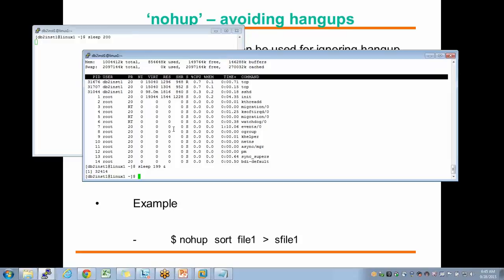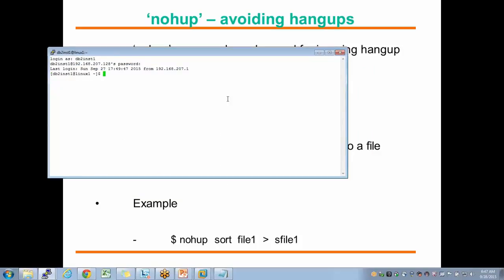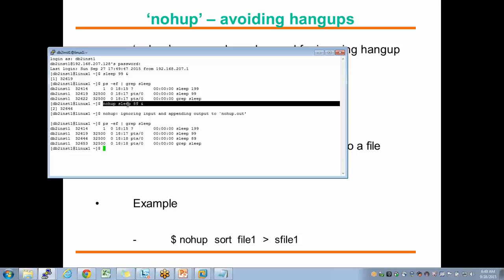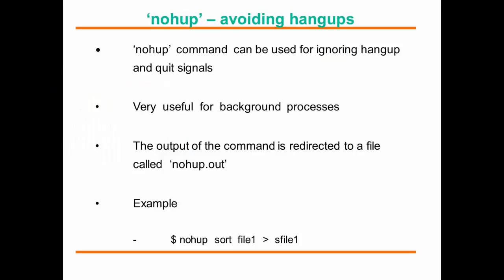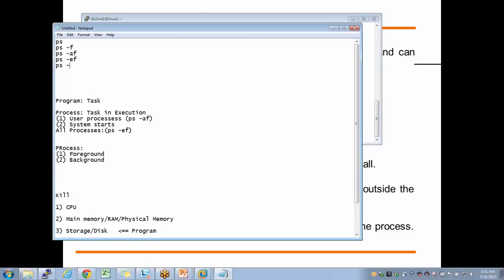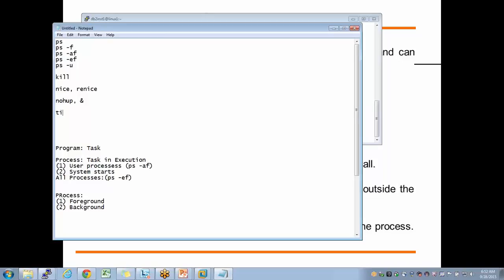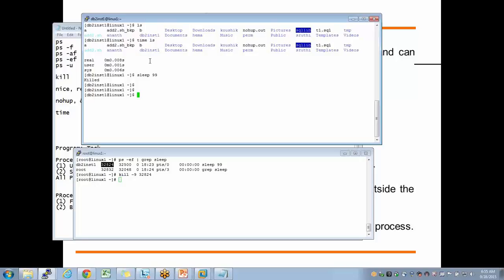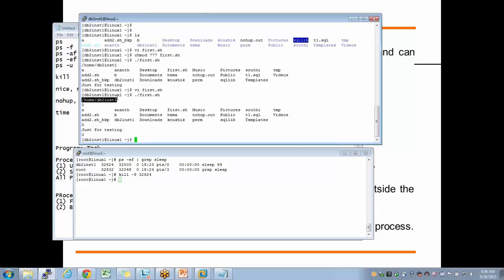Unix/Linux Basics: 10 Processes (part 3/3)